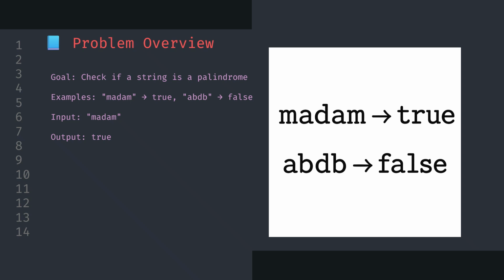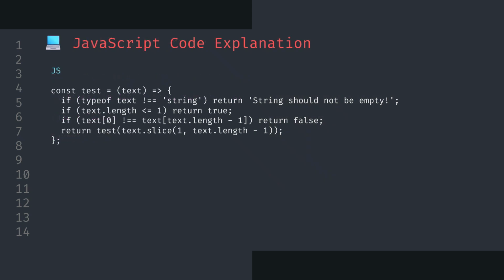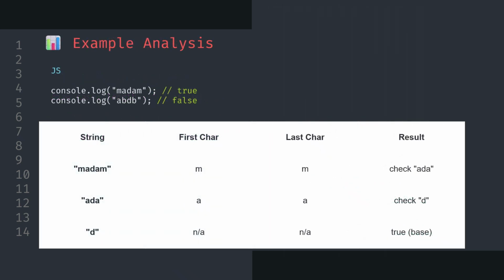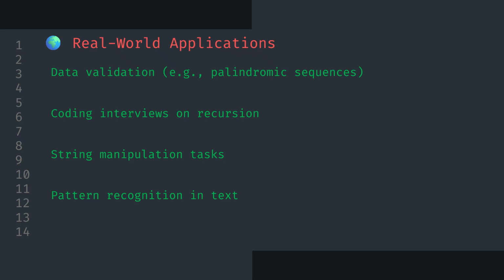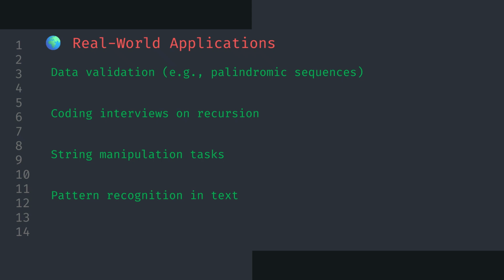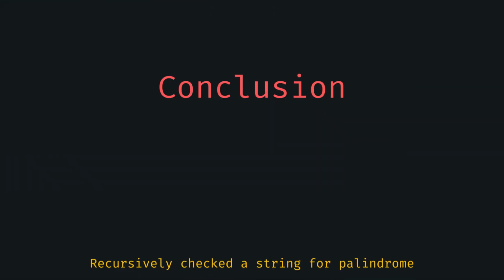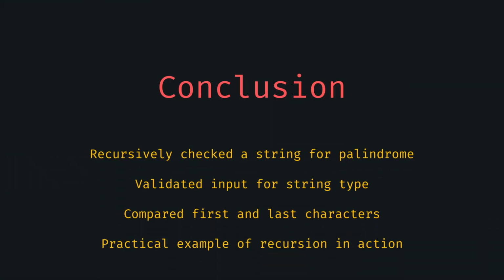Check Palindromes Recursively in JavaScript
🎥 Check for Palindromes Recursively Using JavaScript
In this video, you’ll learn how to check if a string is a palindrome using a recursive function in JavaScript. This elegant approach helps you understand recursion and string manipulation while practicing algorithm design.
Key Learning Points:
• Understand the concept of palindromes and their properties.
• Use recursion to compare characters and check for a palindrome.
• Handle edge cases like empty strings and case-insensitive comparisons.
What You’ll Need:
A basic understanding of JavaScript strings, recursion, and conditional logic.
📚 Resources:
• MDN Web Docs: String Methods
• JavaScript.info: Recursion and Functions
• Eloquent JavaScript, Chapter on Functions